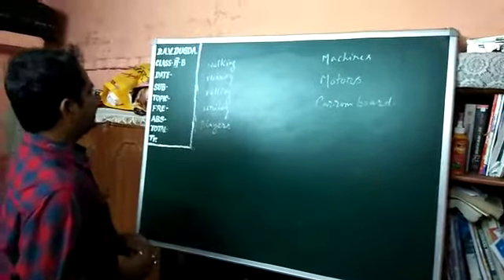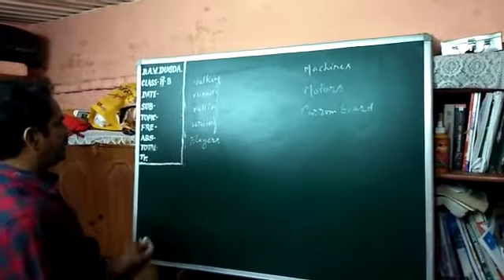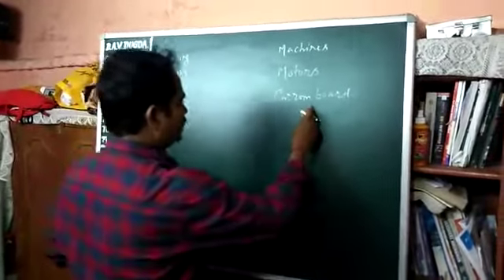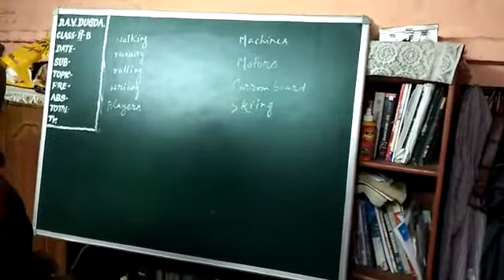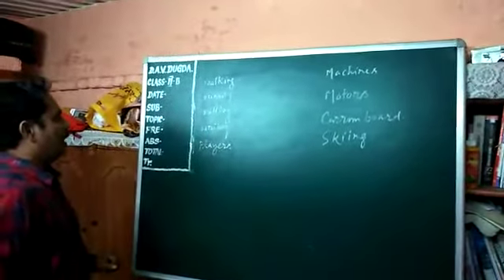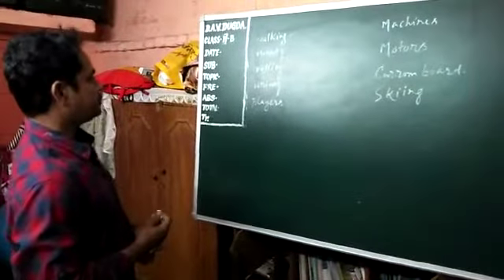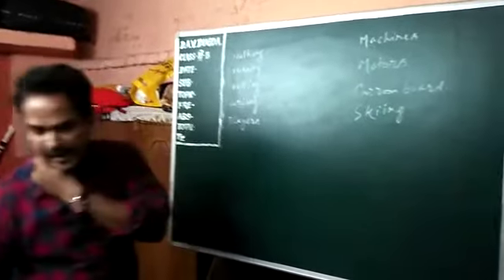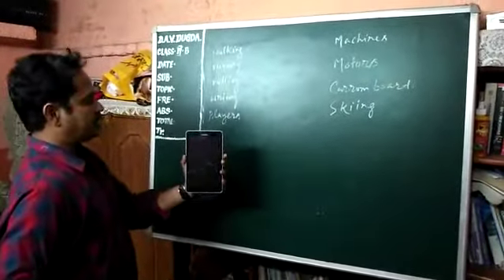Class Vlll . Physics. Friction (1)